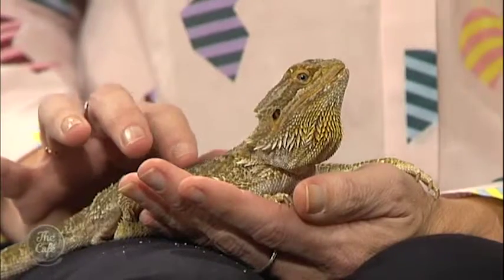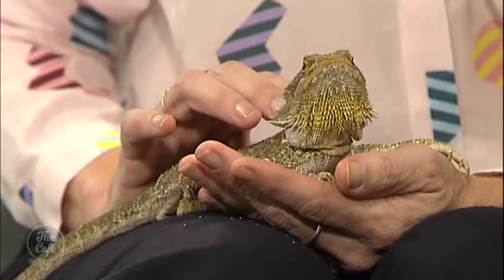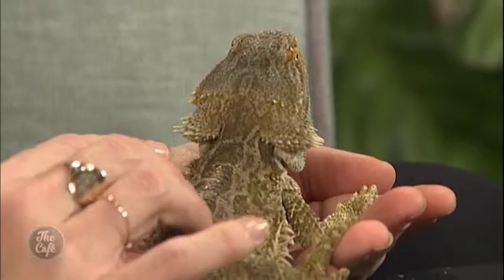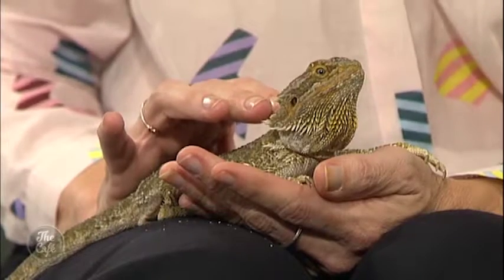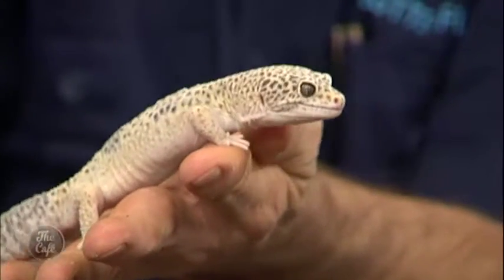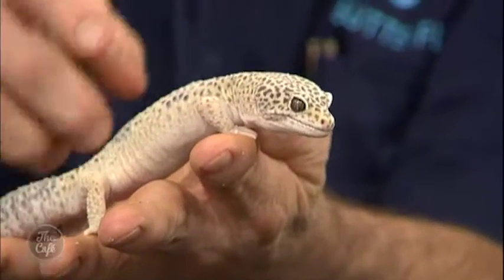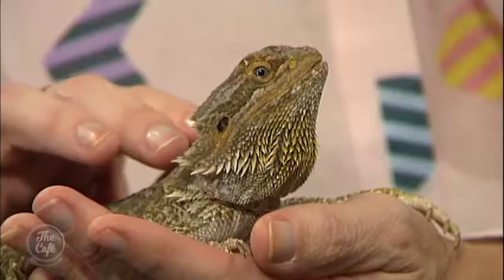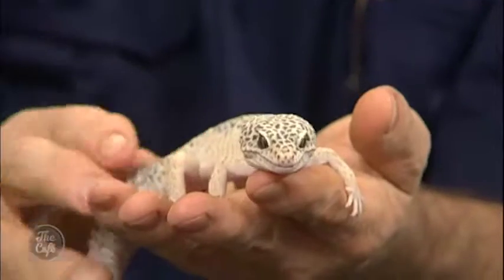Paul Barrett from Butterfly Creek brings in two of his scaley friends to The Café